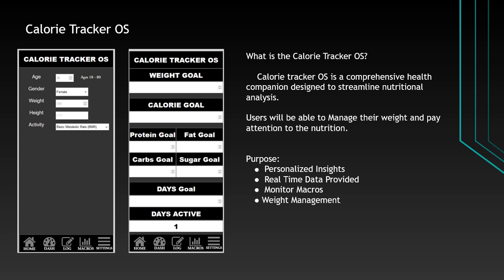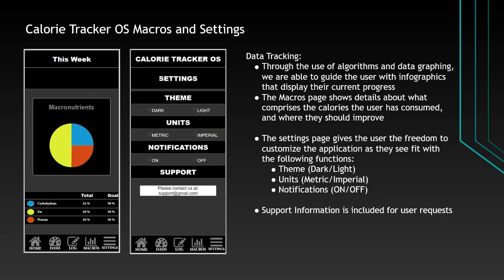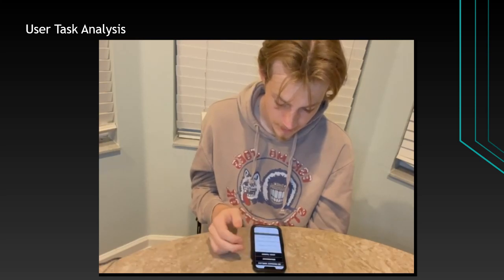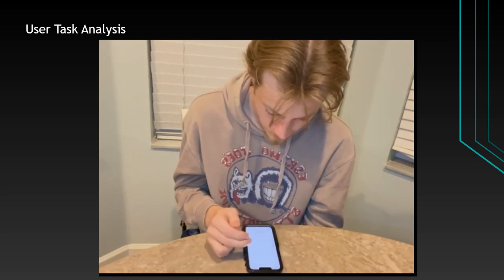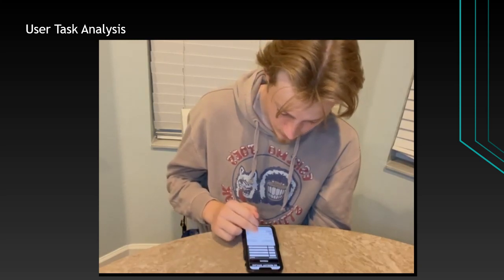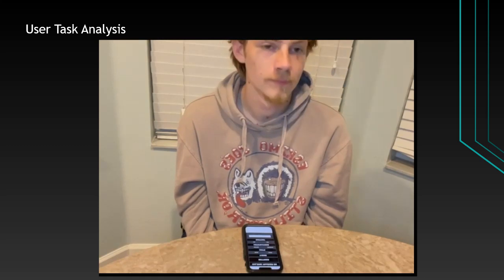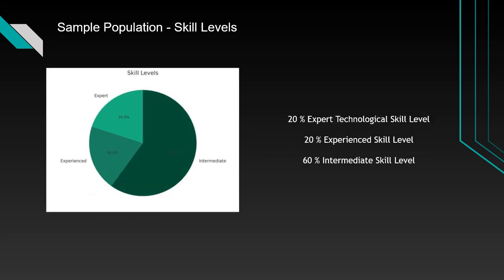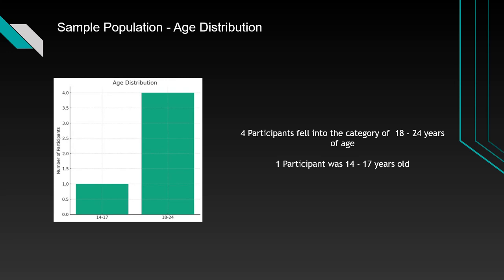Group13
CAP4104 GROUP PROJECT